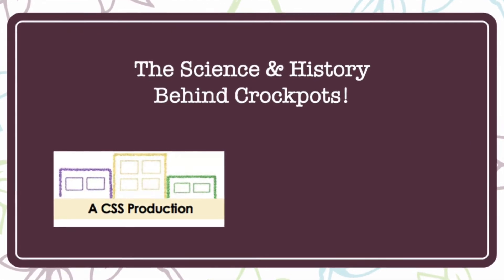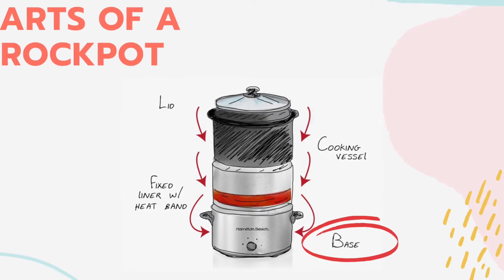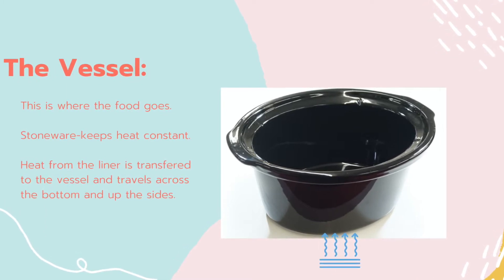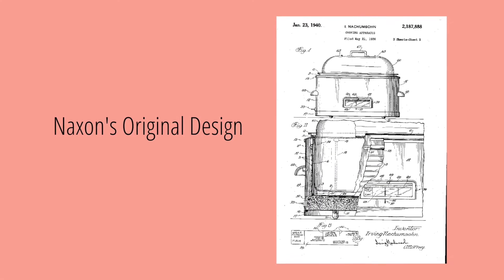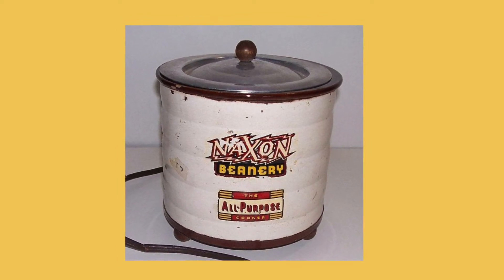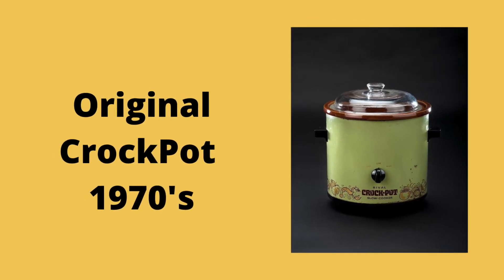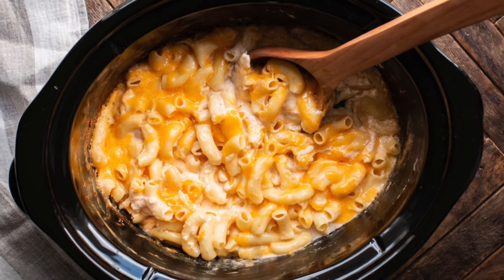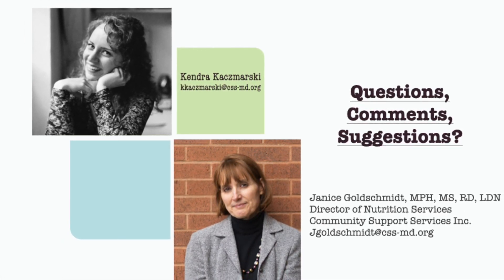How Slow Cookers Work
Kendra takes us through the science and history of the Crockpot!